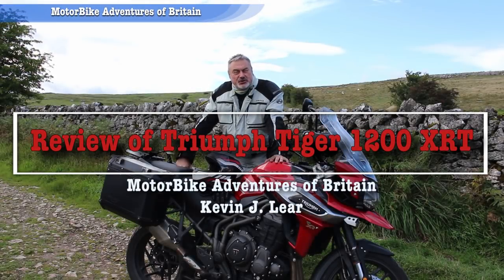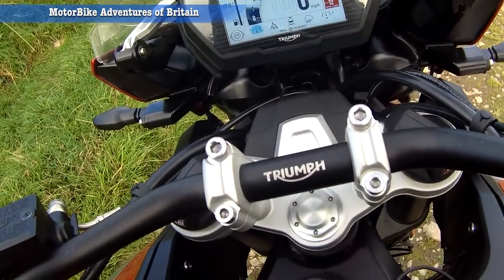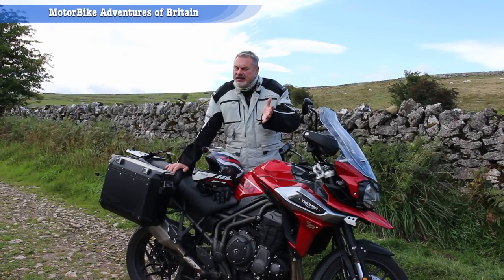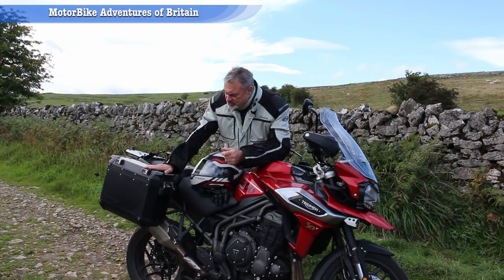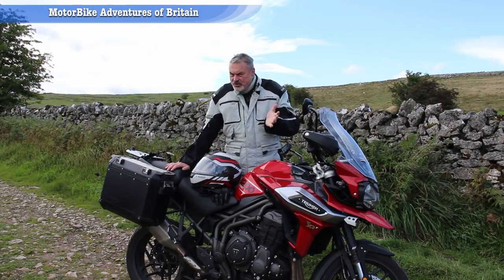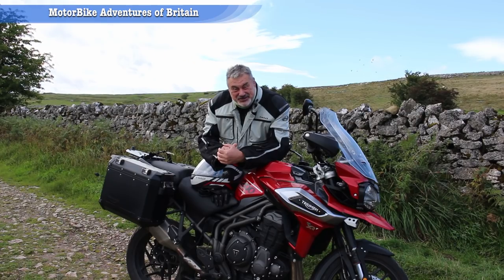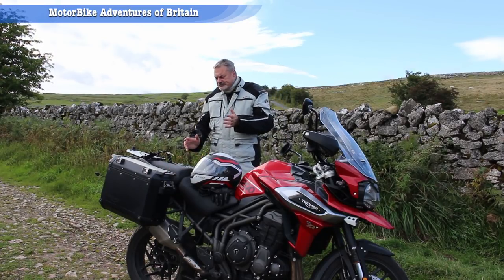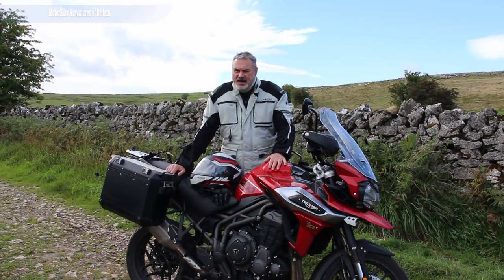Triumph TIGER 1200 XRT: The ULTIMATE Adventure Bike?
Is the Triumph TIGER 1200 XRT the ultimate adventure bike? In this ride and review, we delve into the performance and features of this 2018 Triumph model. From its powerful engine to its advanced technology, the Triumph TIGER 1200 XRT is a true game-changer in the world of motorcycles. Join us as we explore why this Triumph Tiger stands out among the competition and why it may just be the perfect choice for your next adventure.